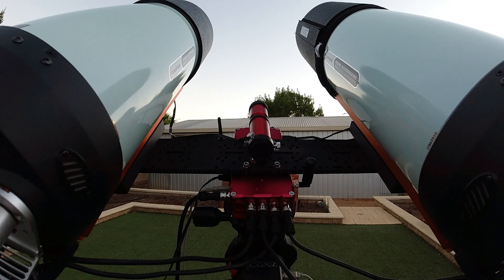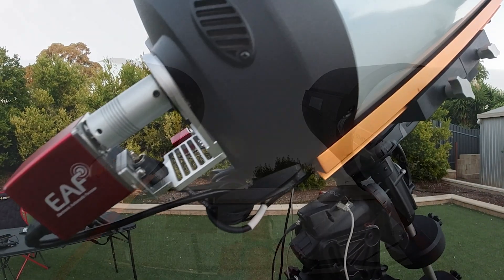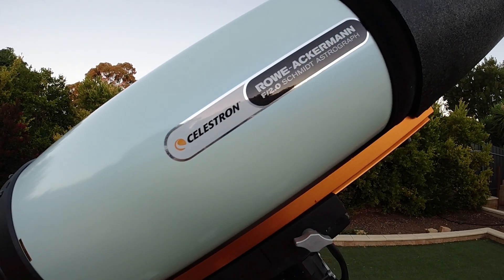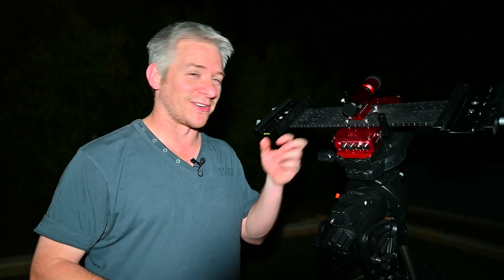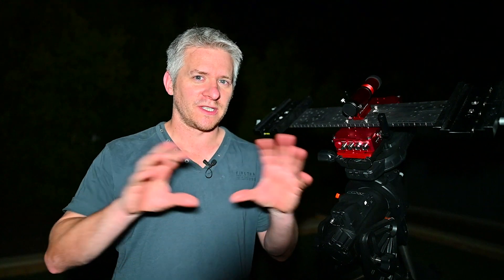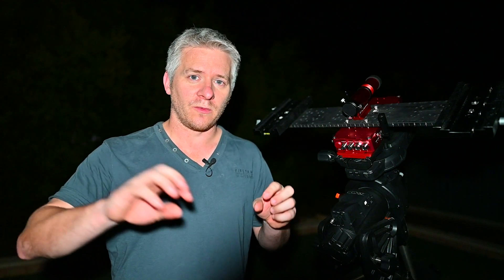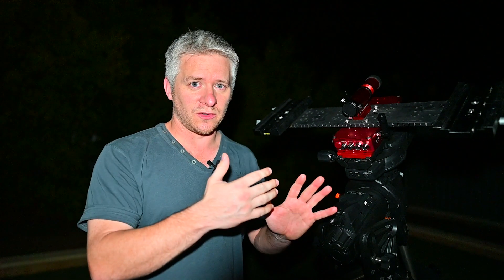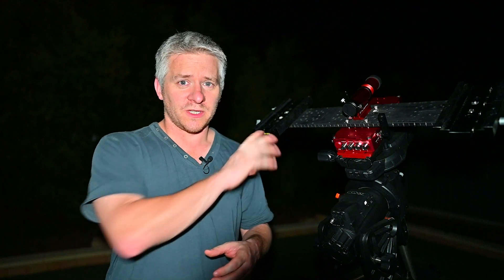Imaging the Tarantula Nebula - Mosaic Trial 2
Heavy light pollution made it difficult with very little subs, however the mosaic building and software is a welcome addition to the setup.